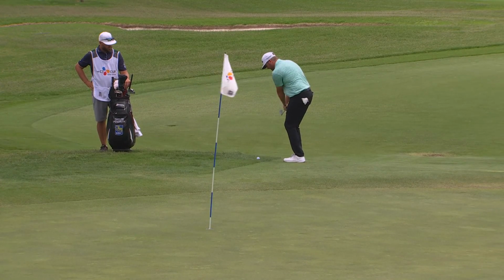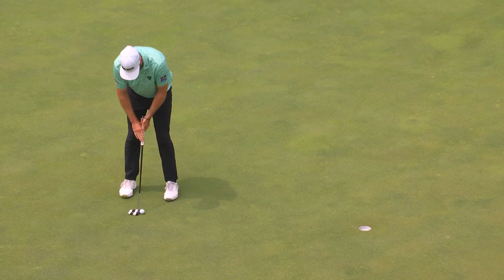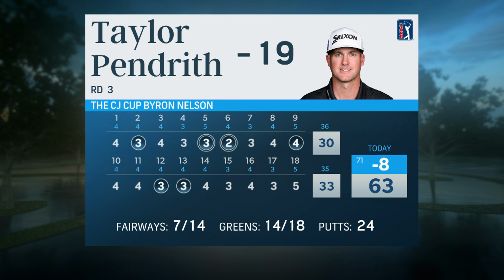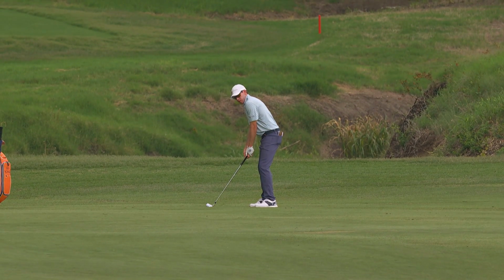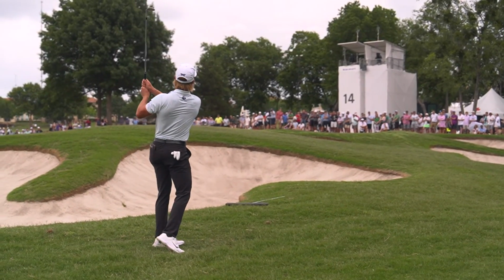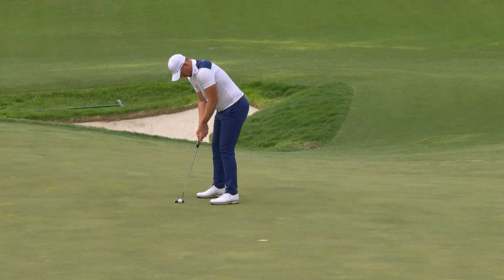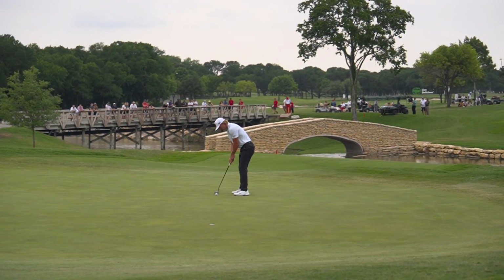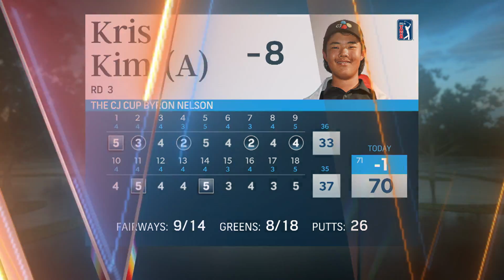Stellar chipping helps Taylor Pendrith to 63, CJ Cup Byron Nelson lead | Golf Central | Golf Channel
An eagle-eagle sequence and two hole-outs -- plus another close call -- helped Taylor Pendrith to a Round 3 low 8-under 63 in the CJ Cup Byron Nelson as he seeks his first career PGA Tour victory.